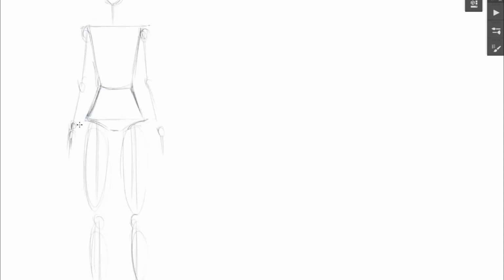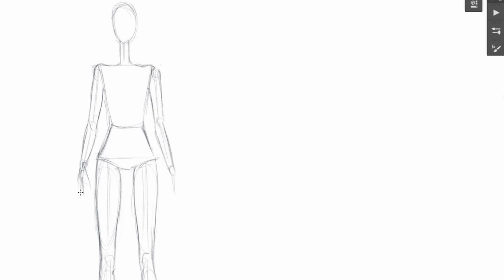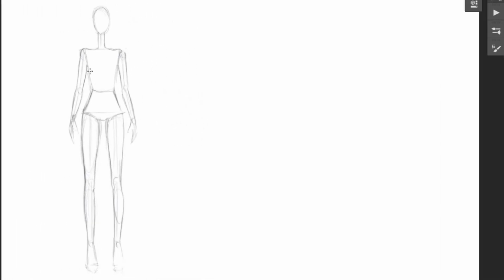HOW TO DRAW FASHION FIGURE EASY / Fashion illustration tutorial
Hi! I'm Anna. In this video I will show you how to draw fashion illustration easy step by step! Hope you will enjoy it!